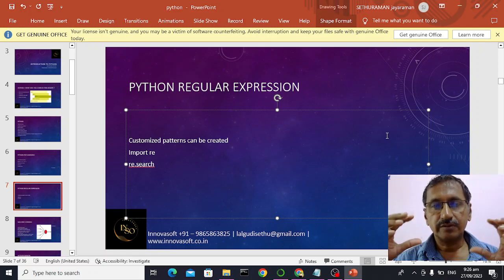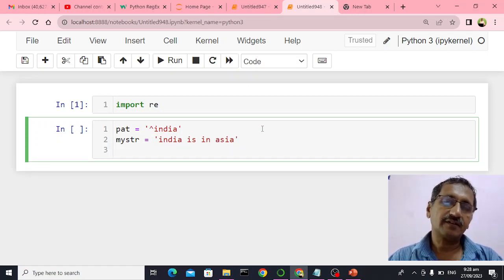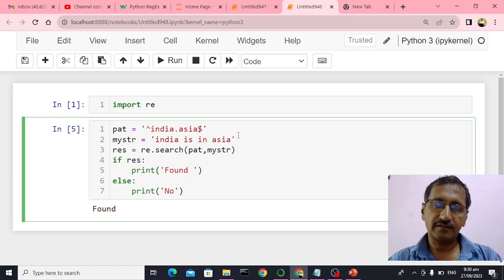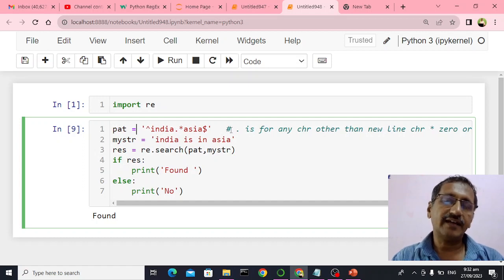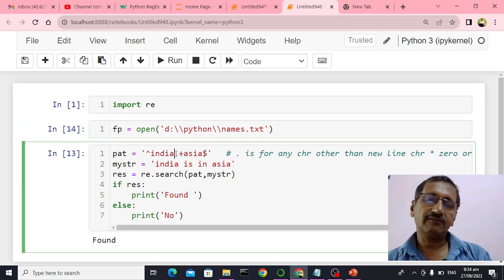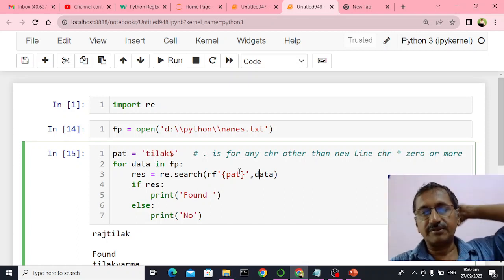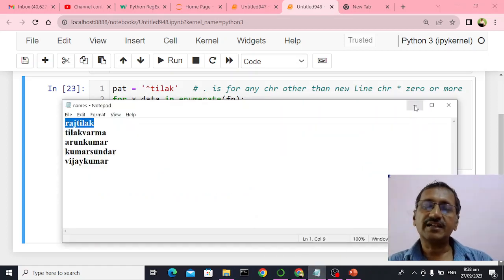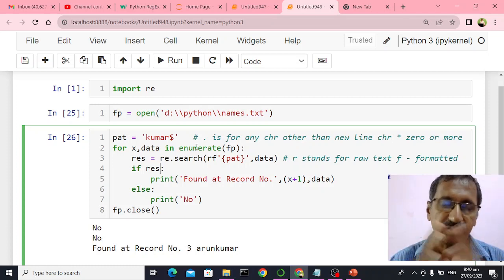Python regular expression